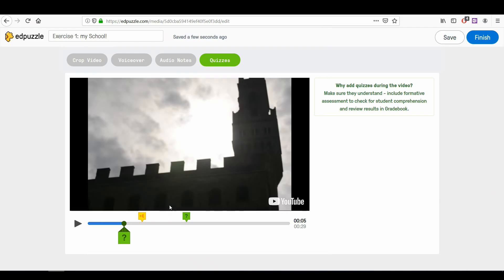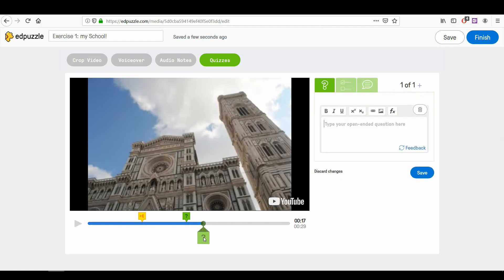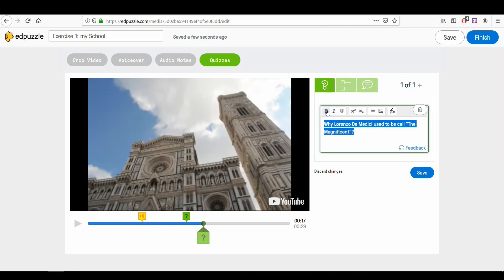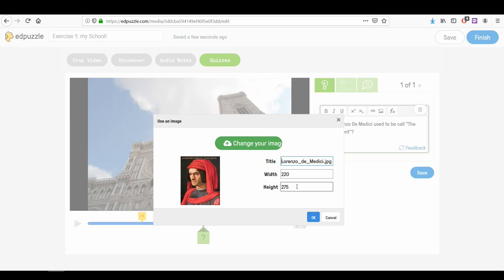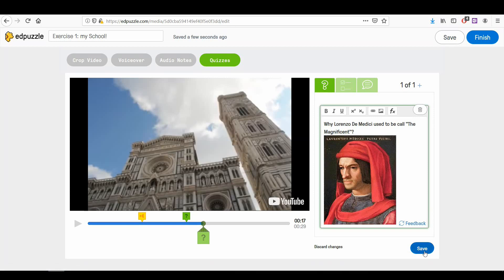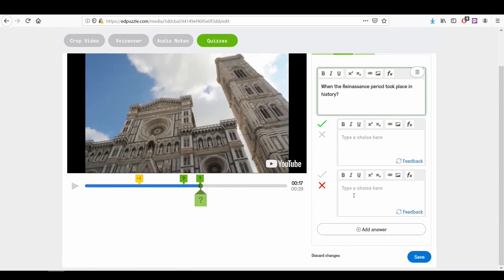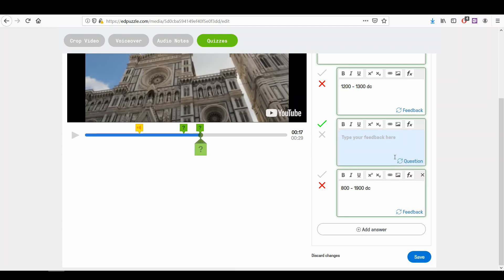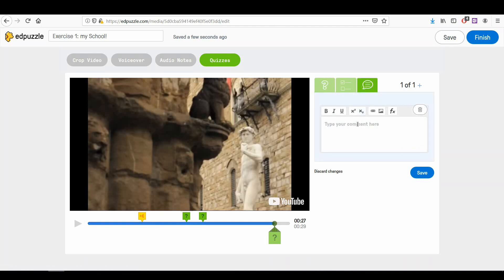EdPuzzle Quizzes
The quizzes button allows you to insert the video questions in specific moments of the video.

EdPuzzle is the perfect tool for allowing students to watch and engage with videos while the teacher gathers data throughout the lesson. As teachers dabble into the flipped classroom philosophy, EdPuzzle is the perfect enhancement tool for videos to be watched at home instead of eating up valuable class time.